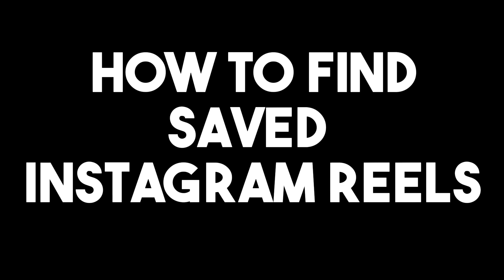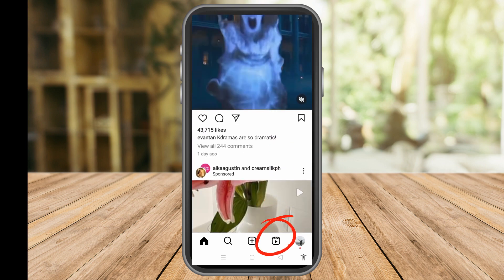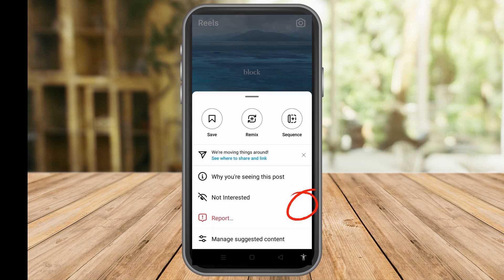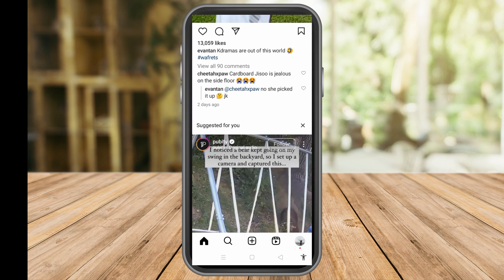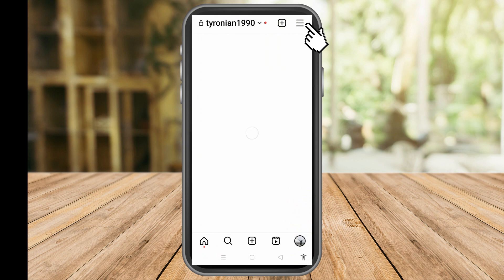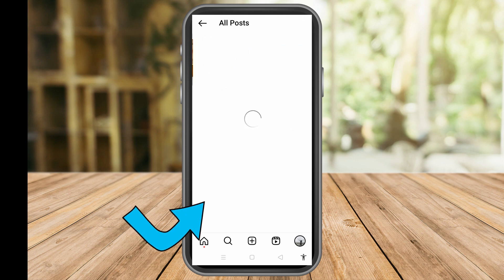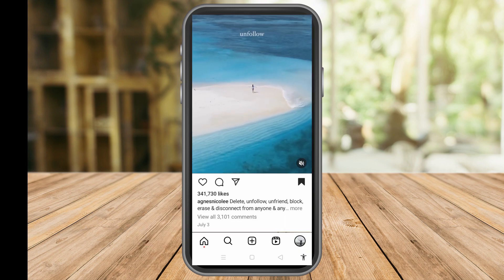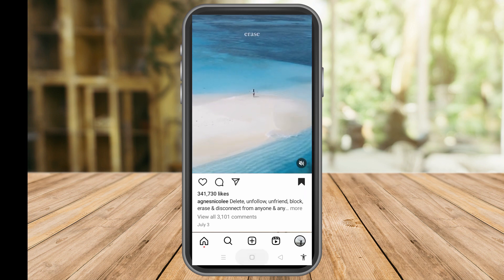How To Find Saved Instagram Reels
Discovering your saved Instagram Reels is a breeze with our step-by-step guide on "How to Find Saved Instagram Reels." Instagram Reels are a fantastic way to explore short, engaging videos, and when you come across one that you want to revisit, saving it is the key!

Our tutorial takes you through the process of accessing your saved Reels effortlessly. Whether you've saved a video for inspiration, entertainment, or reference, you can easily locate it within Instagram.

We'll show you how to navigate Instagram's interface to access your saved Reels quickly. No more scrolling endlessly to find that specific video you loved. With our guidance, you'll become a pro at managing your saved Reels.

Downloading Instagram Reels for offline viewing? We've got you covered there too! Learn how to download Reels to your device so you can enjoy them even when you're not connected to the internet.

Our instructions are straightforward and beginner-friendly, ensuring that you can follow along without any hassle. So, if you're wondering how to find and manage your saved Instagram Reels, look no further.

We're here to make your social media journey more enjoyable and informative!